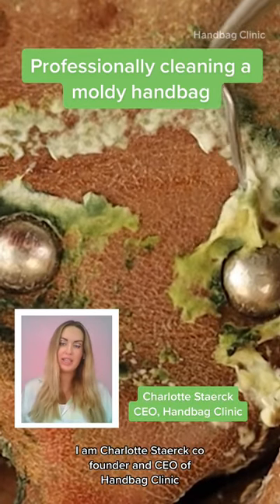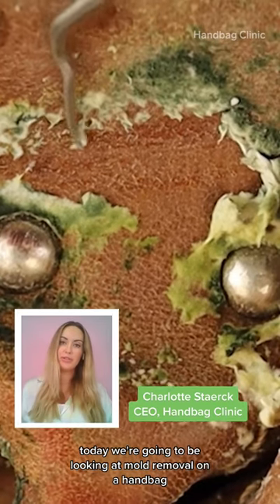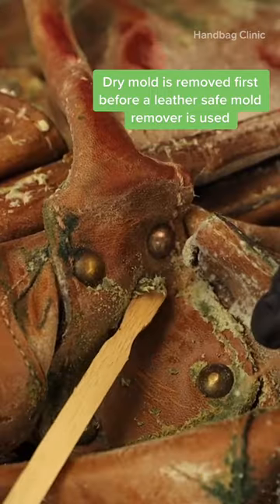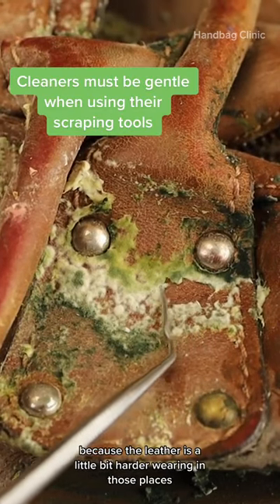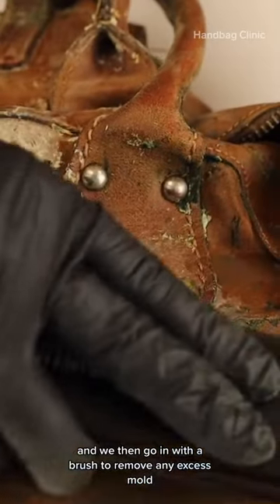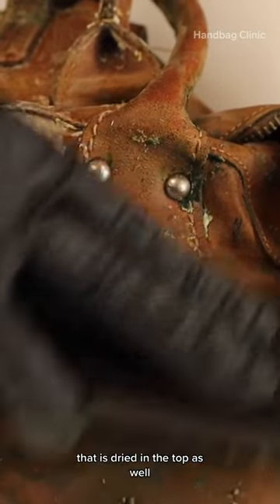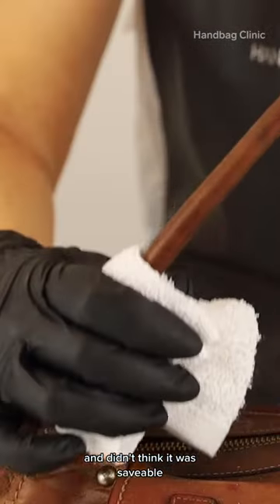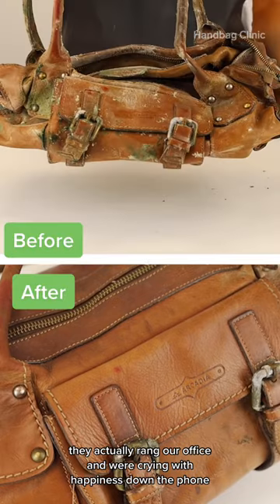Professionally Cleaning A Designer Leather Bag